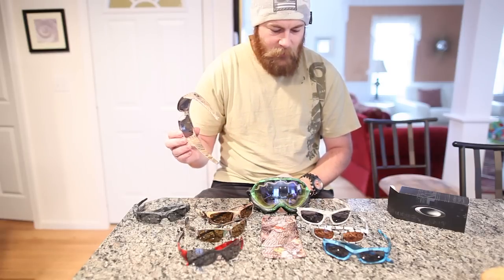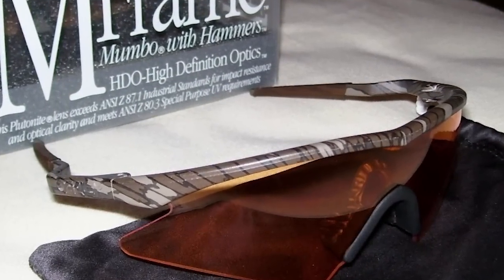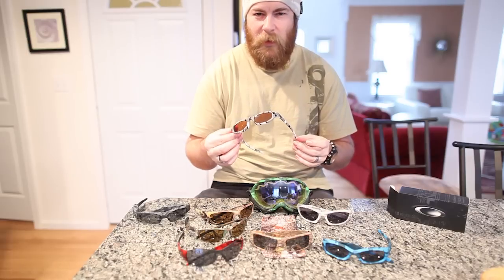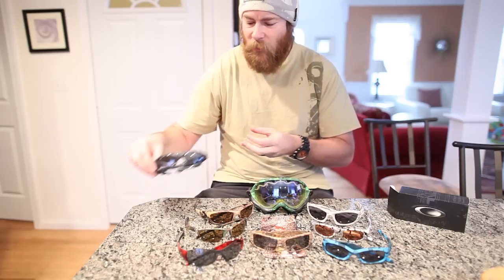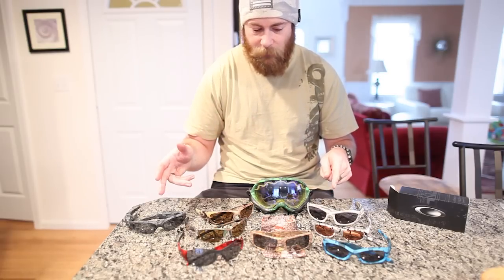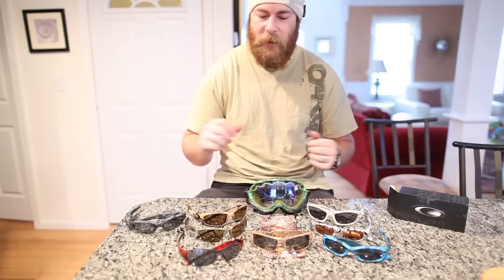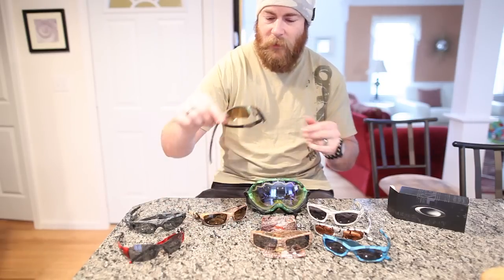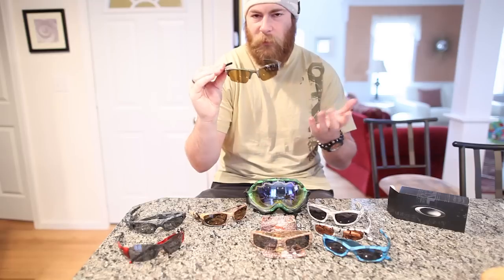Oakley Reviews Episode 31: King's Camo Gascan & Kin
A review of the King's Camo Gascan, and other Camo patterns throughout the years.

Thanks to Ian for submitting a few photos.

Make sure you check out O-Review for all your Oakley needs.